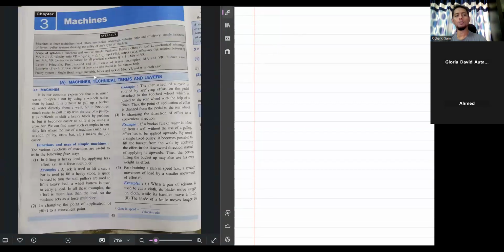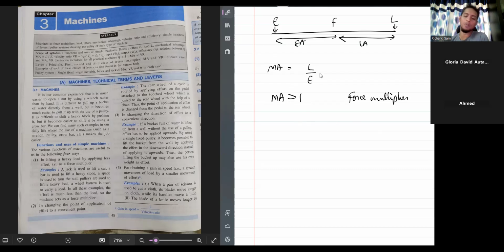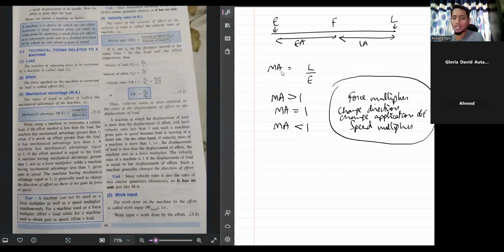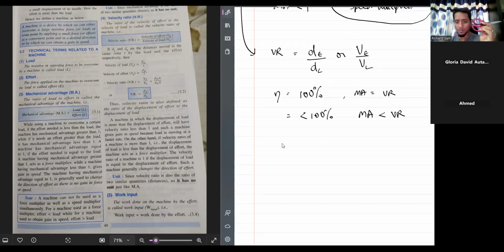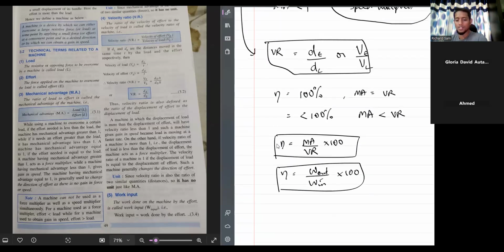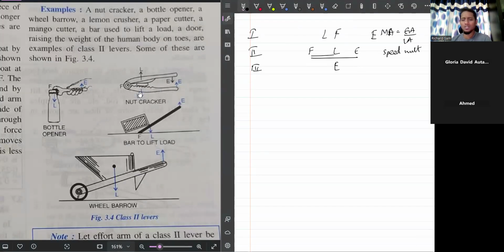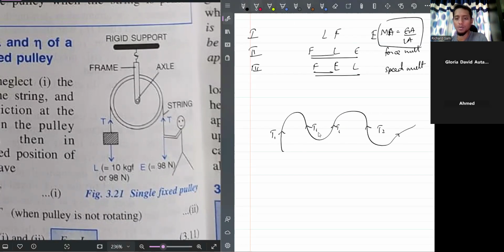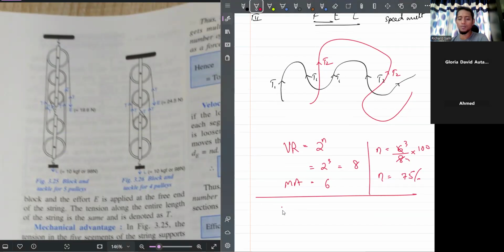Machines - revision (20 mins) | 10th, ICSE